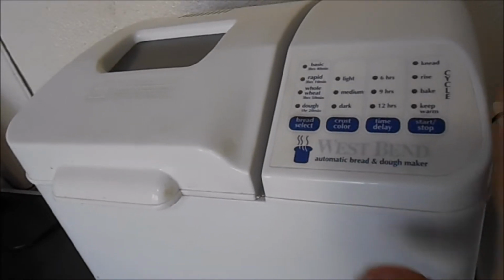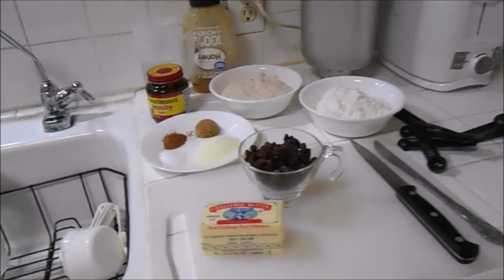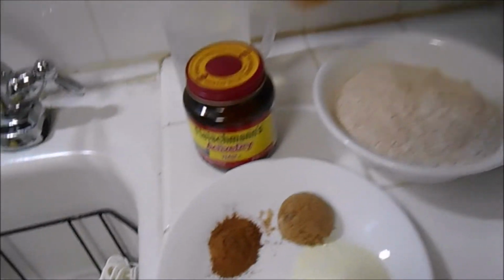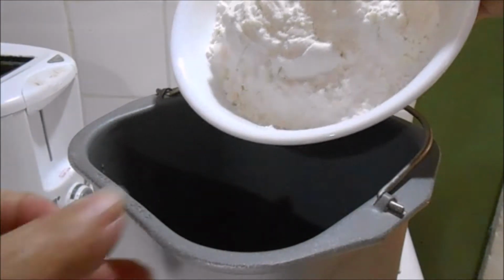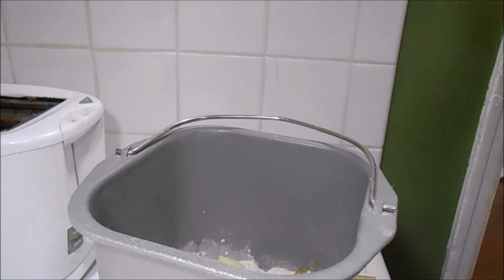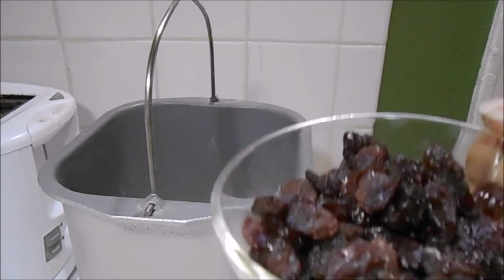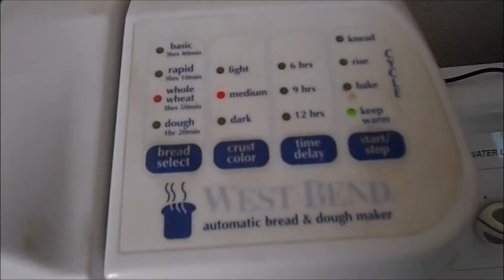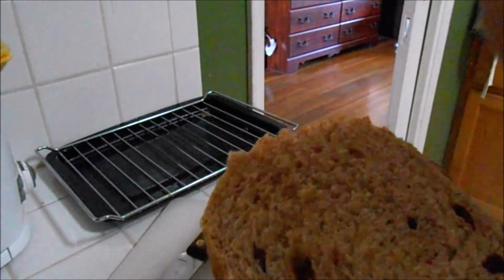BreadMachine Cinnamon Raisin Bread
Easy steps on how to use your Breadmachine or BreadMaker.